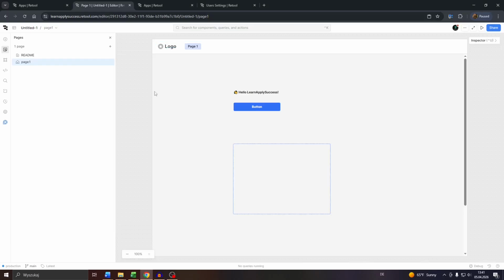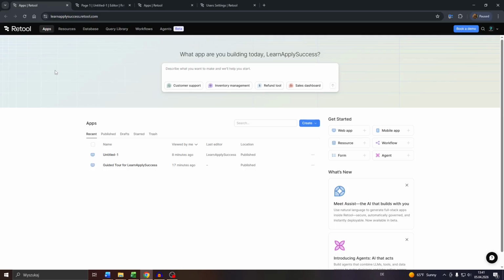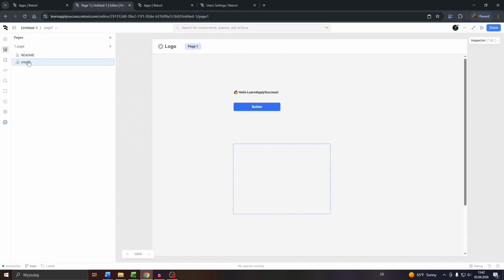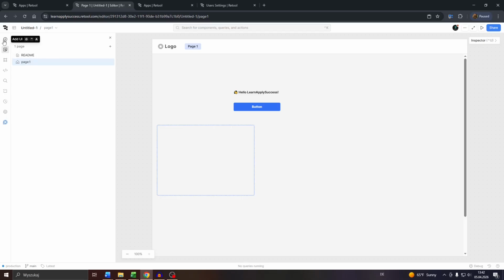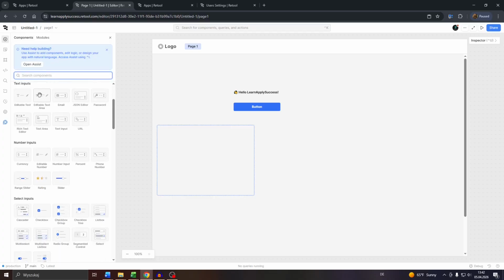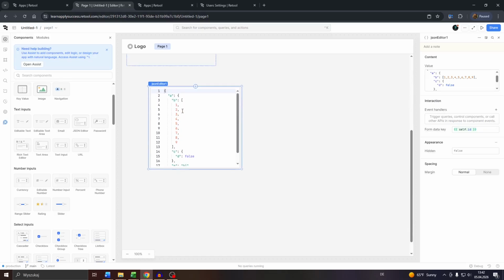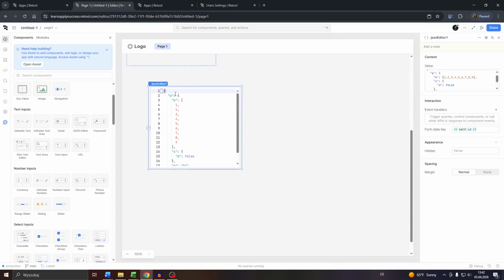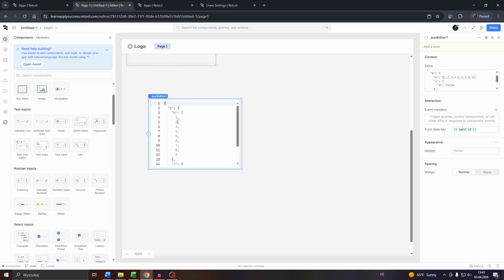How to Insert JSON Text Editor in App on Retool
Learn how to insert a JSON text editor in an app on Retool for handling structured data input.